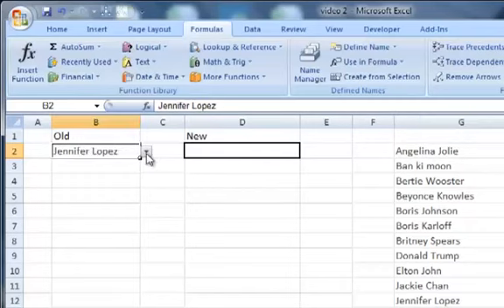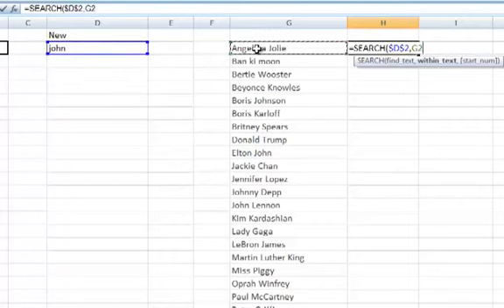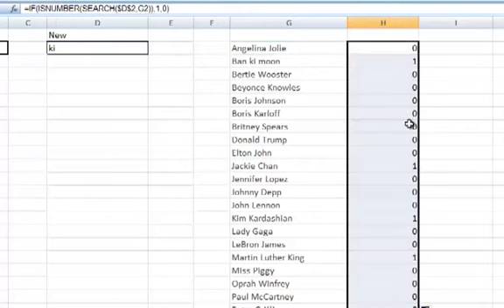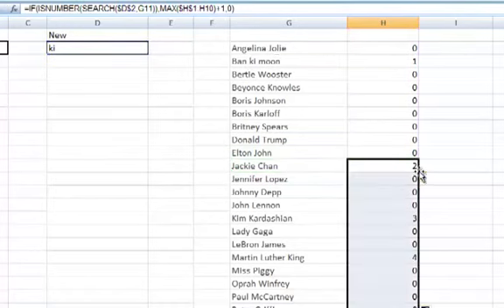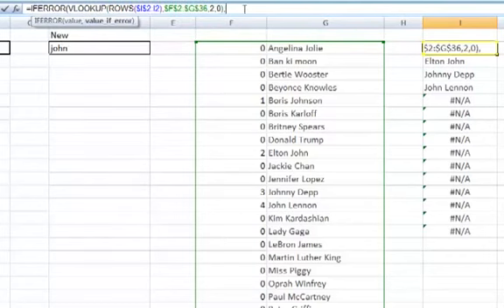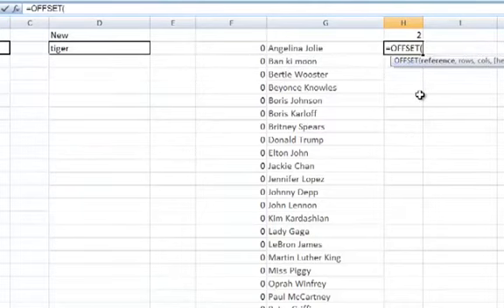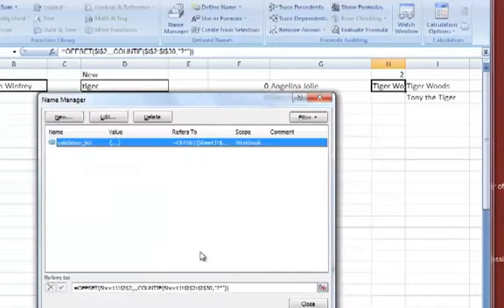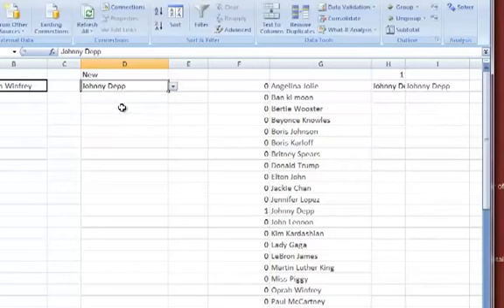Create a searchable drop down list in Excel